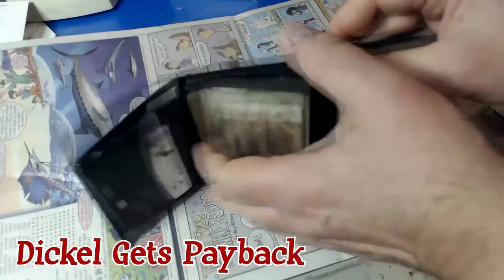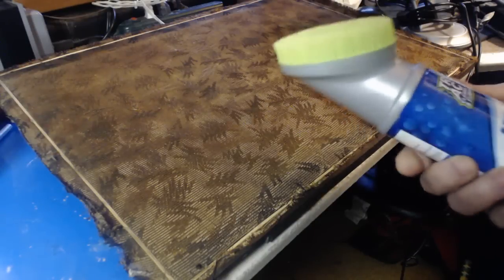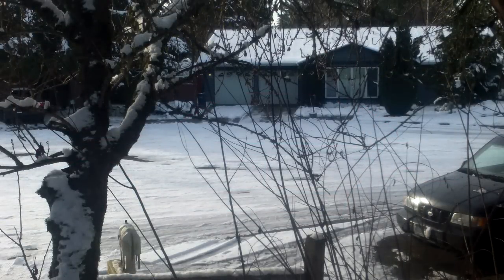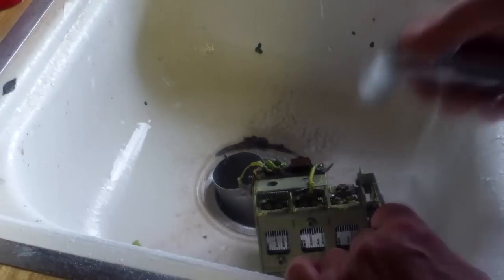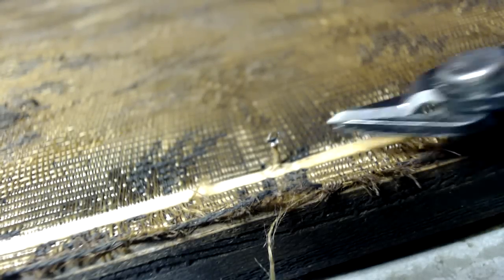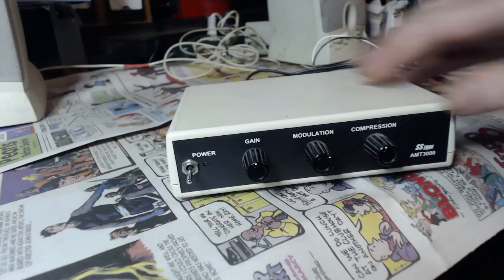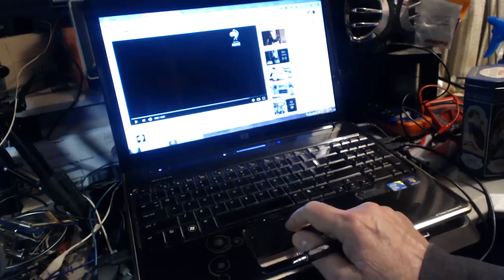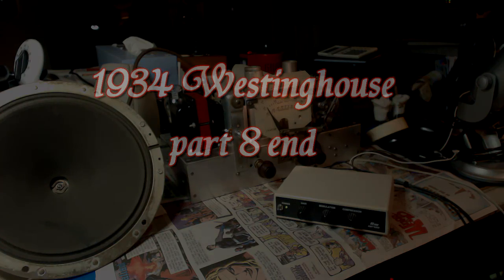1934 Westinghouse Model WR-24 Restore Part 8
After Dickel flys off to Washington DC, old Buzz tries his hand at cleaning the grille cloth, and captures this exciting moment on video.
With very cold weather in Beavertown, the Buzzmeister tries his hand at some cabinet work. Watch Buzz work as CCR plays a great song  from 1969.  Even Peanut the dog even gets into the act. To close out the video,  Buzz shows off his SStran transmitter, and broadcasts an old tune sung by Al Bowlly to his Westinghouse radio. Great Stuff...Don't miss it..
Music
Creedence Clearwater Revival - Bad Moon Rising - (1969)
Al Bowlly - My Melancholy Baby - (1935)